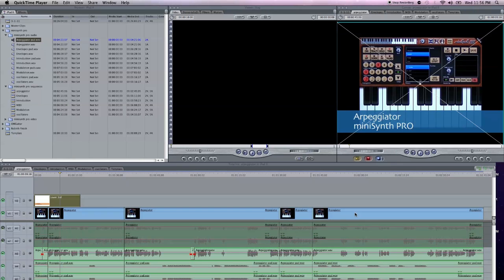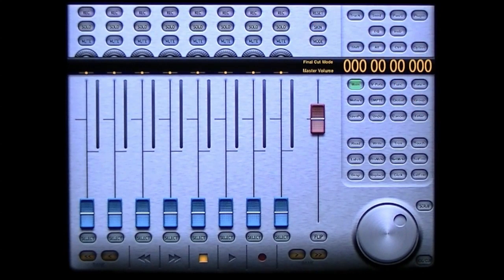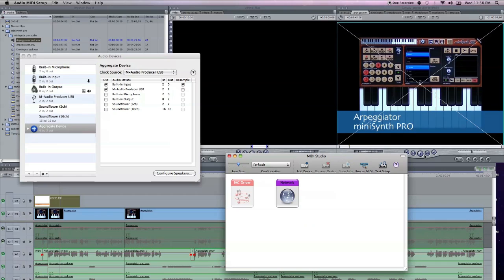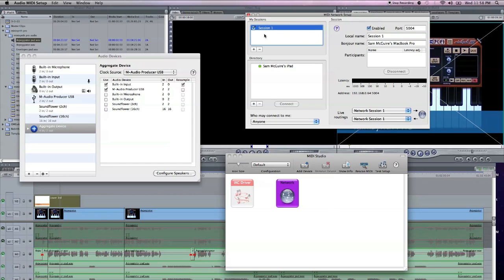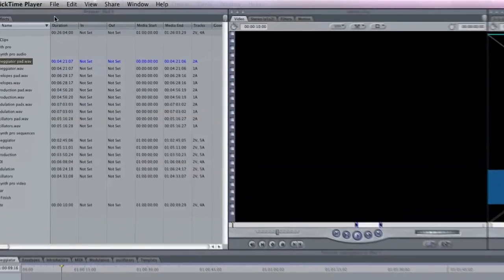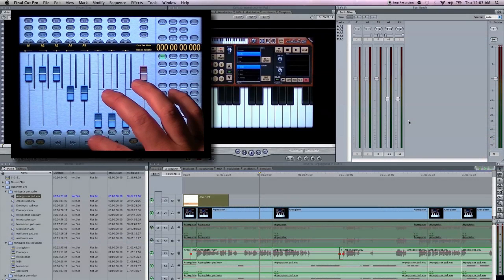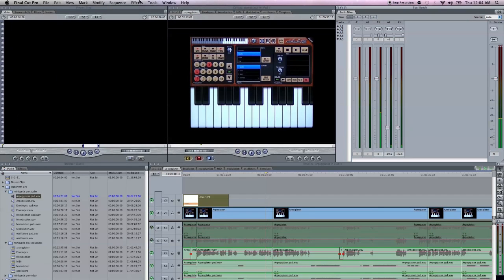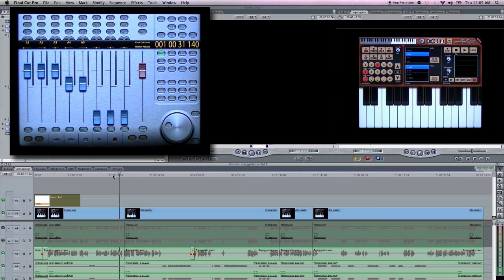Controlling Final Cut with an iPad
This video tutorial demonstrates how to set up an iPad with the AC-7 Core app to control Final Cut Pro.